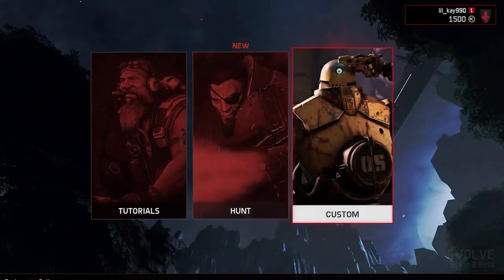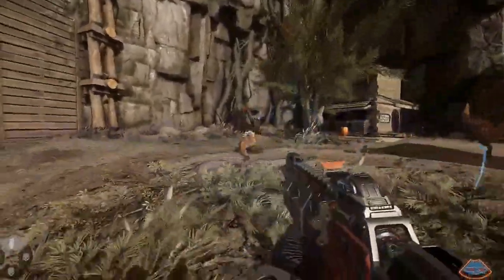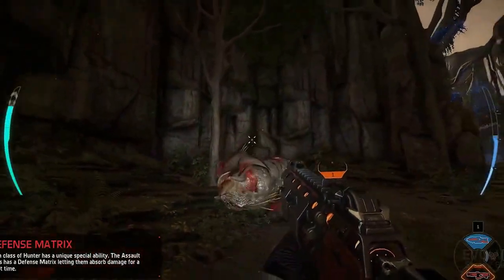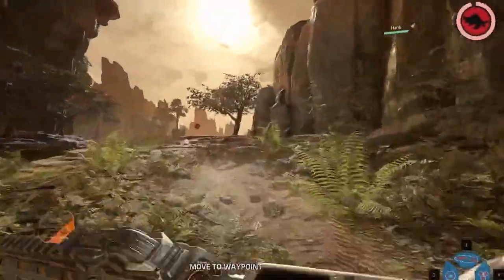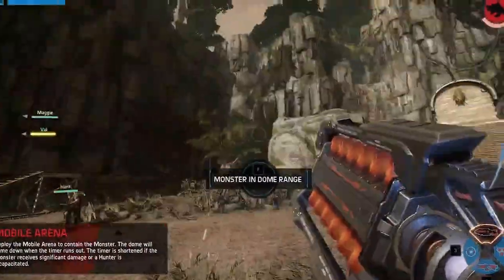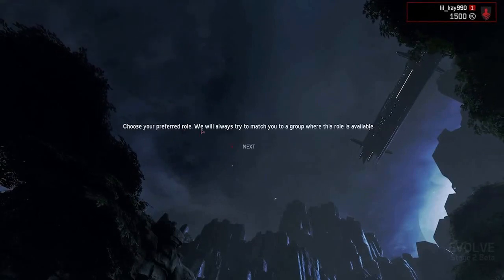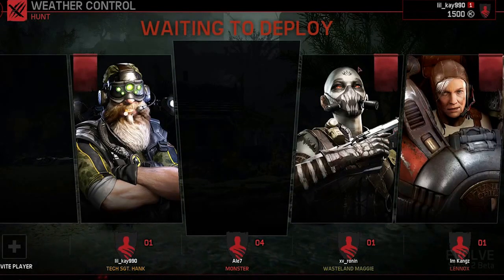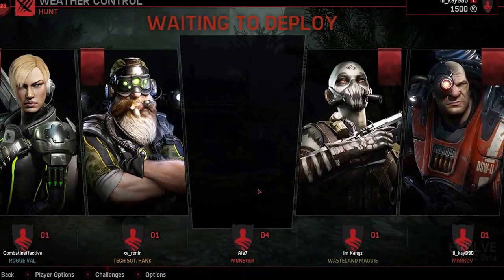Evolve noob at large!!!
Decided to record footage of my first attempt at Evolve Stage 2.
Please leave positive advice on how to improve video quality and entertainment.

Copyright Information